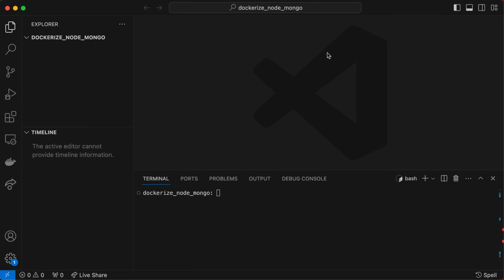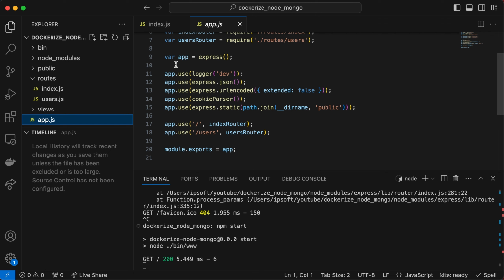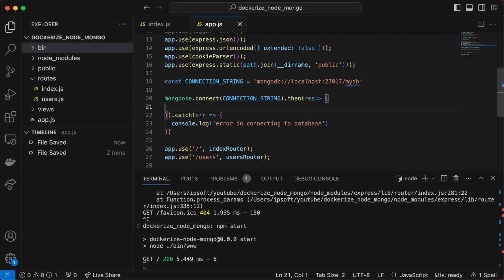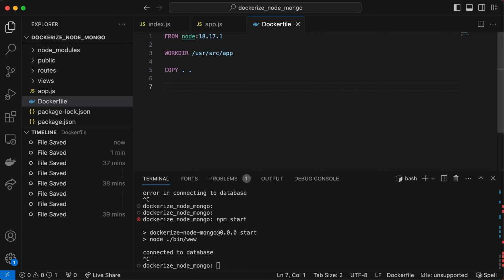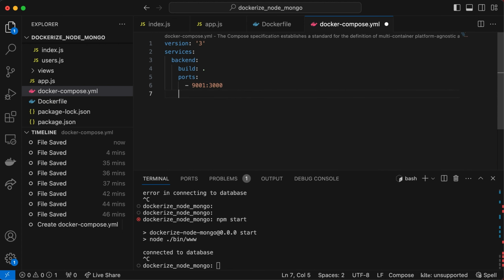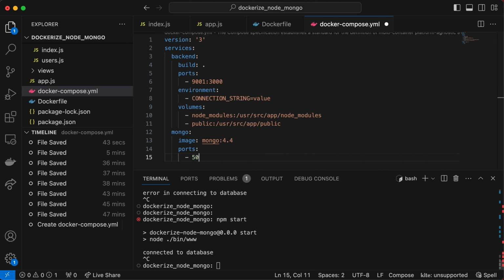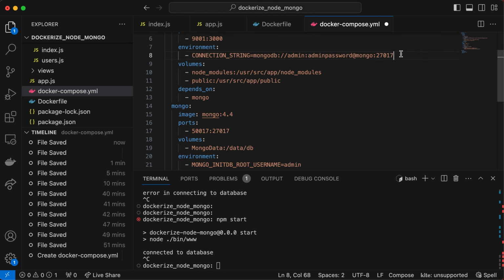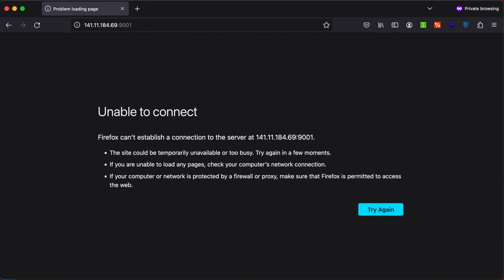Dockerize Node.js And MongoDB (set username and password on mongoDB)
I this video i'll show you how to deploy your express.js and MongoDB project on a vps in a secure manner in docker.
i will show you how to create docker and docker-compose and also tell you how to set username and password in your database to make it secure.
by the end of this video you will learn almost everything necessary to deploy you nodejs and mongdb to your own server.